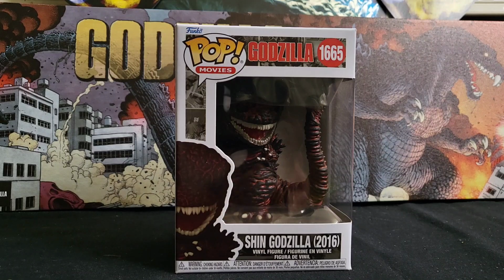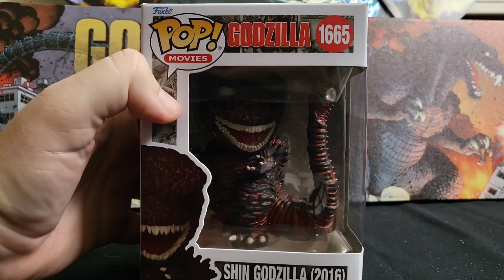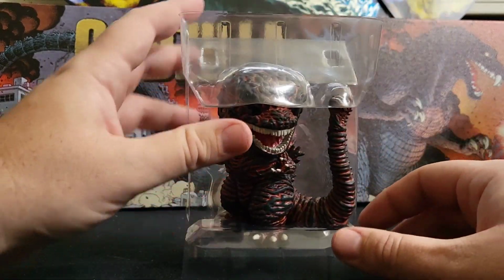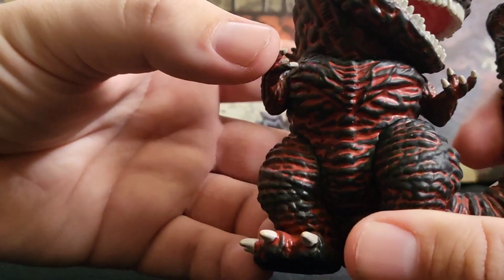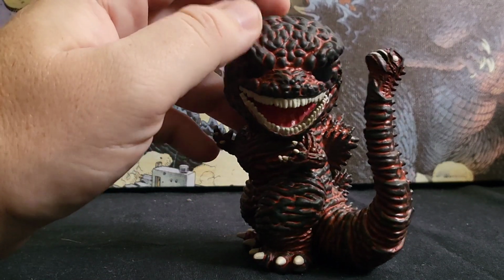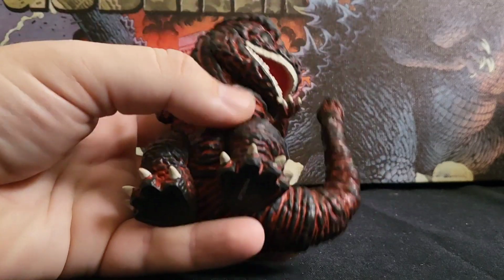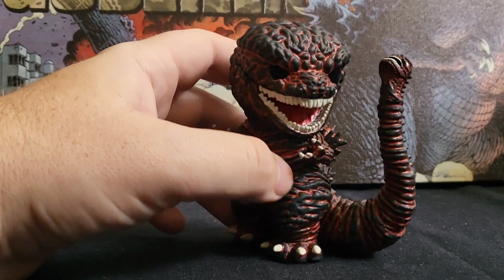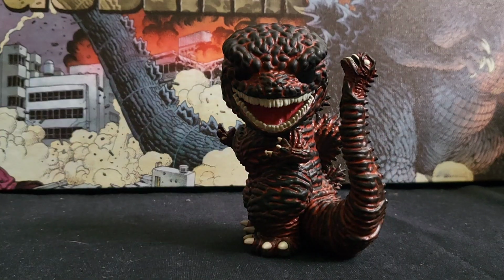The KOFFERS: Funko Shin Godzilla Pop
We look at the most elusive of the current Godzilla 70th anniversary Pops, Shin Godzilla